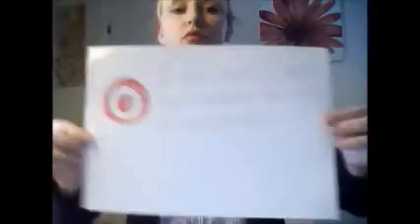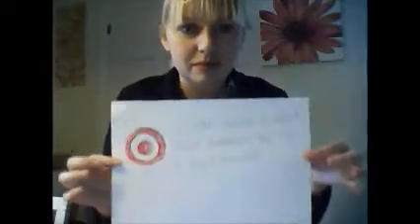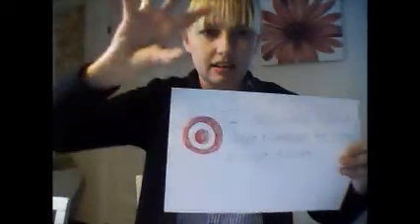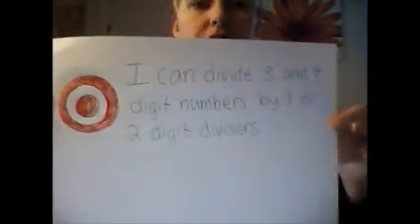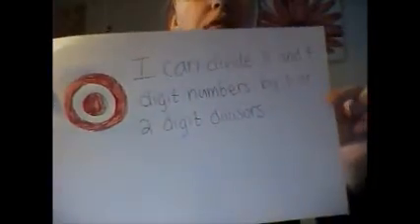Math Demonstration 1